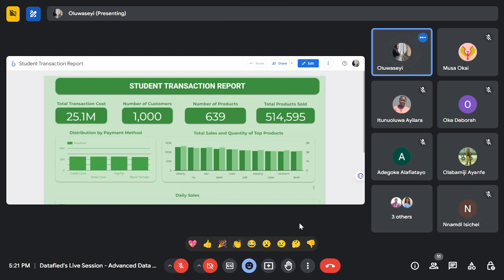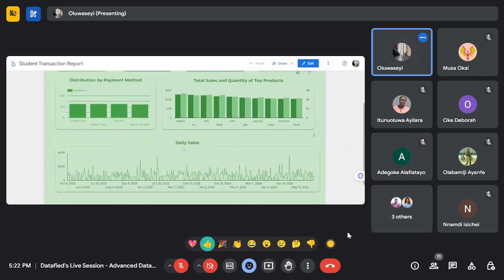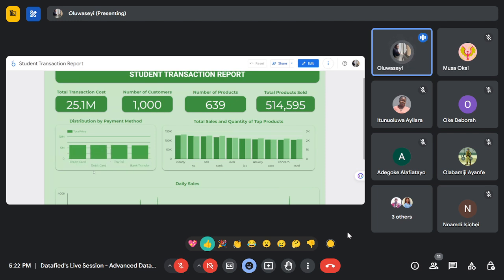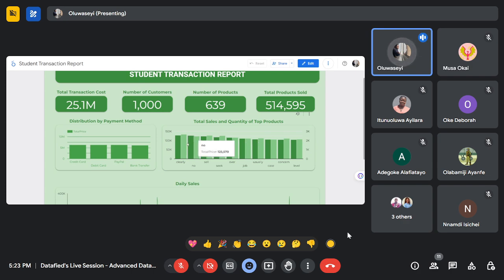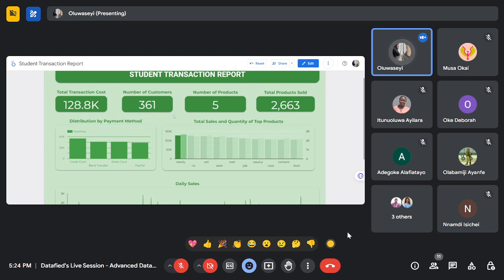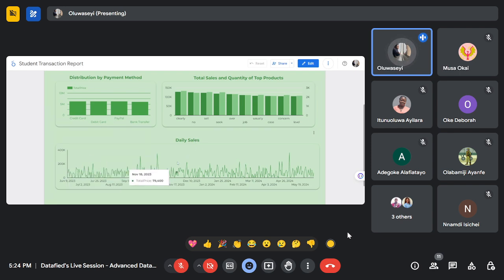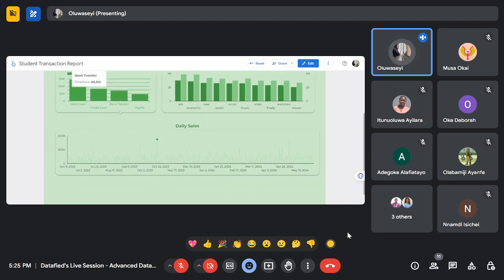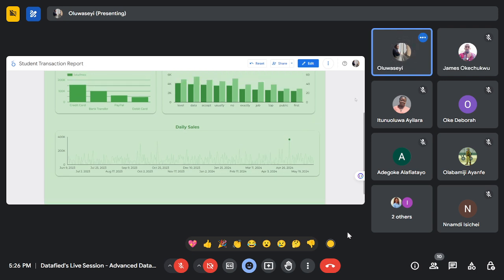Seyi's Looker Studio Dashboard Presentation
Seyi presented his dashboard created with Google Looker Studio during his advanced data analytics training with us at Datafied Academy.